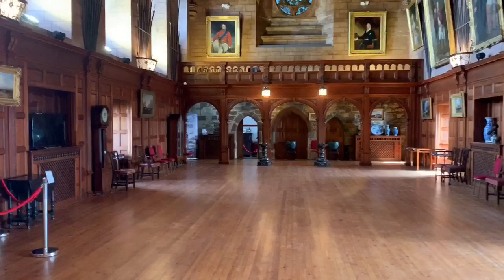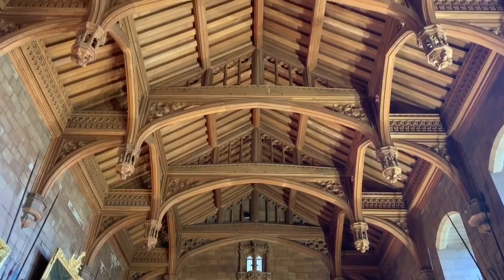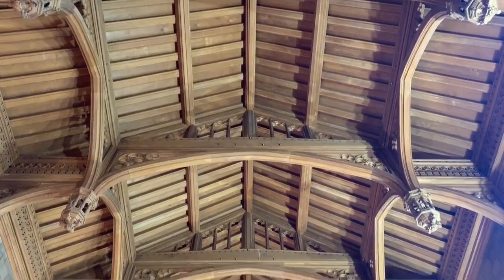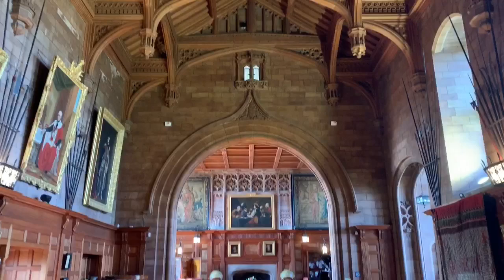Come for a virtual tour video around Bamburgh Castle in Northumberland's King's Hall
It's known as the finest castle in England. Join us here at Bamburgh Castle in Northumberland for a virtual tour around this mighty coastal fortress's King's Hall.